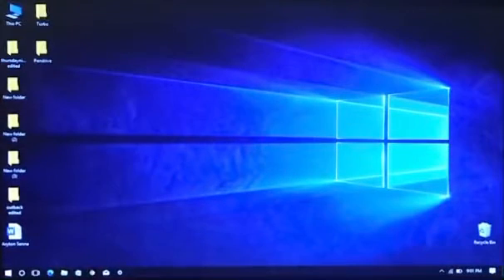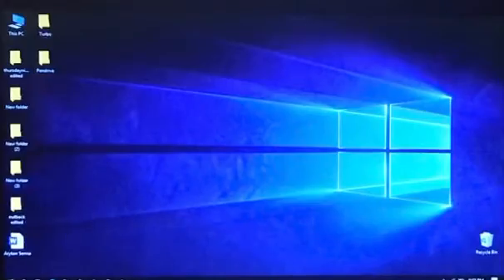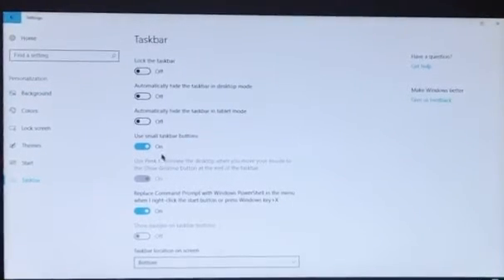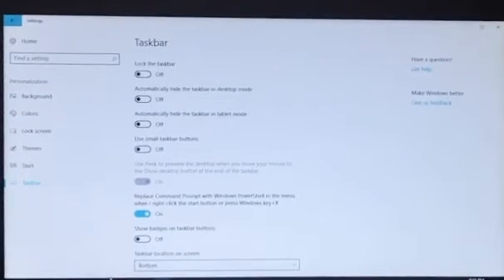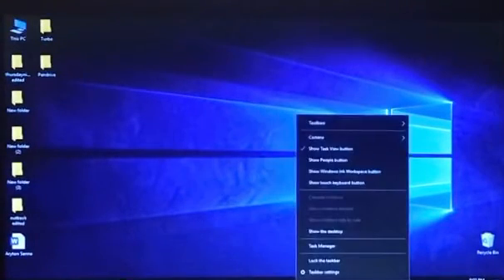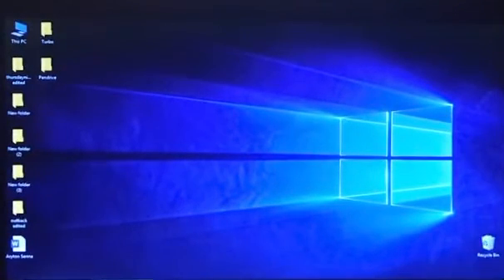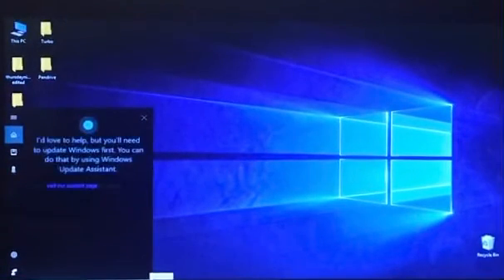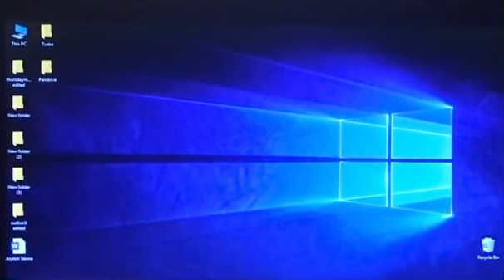How to show Date & Time search box on Windows 10 Pro | i How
This is actually my first time I screen record in Windows 10 Pro